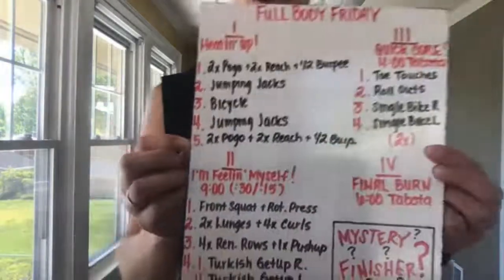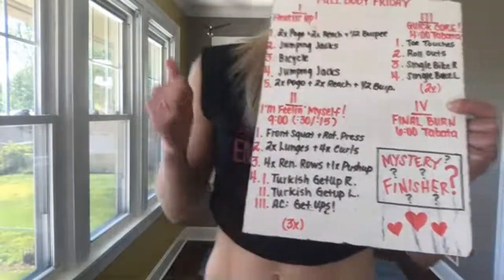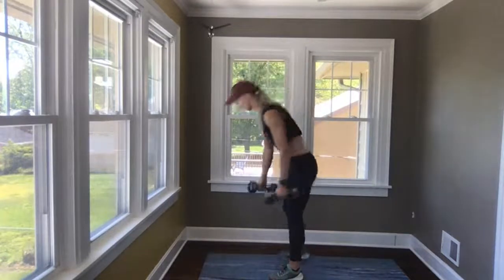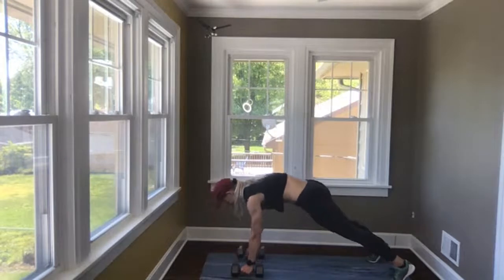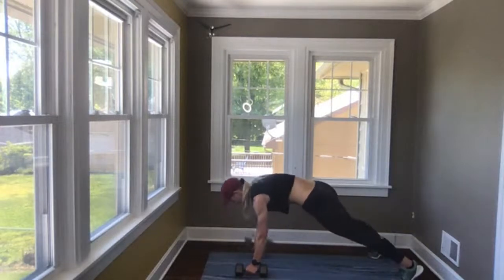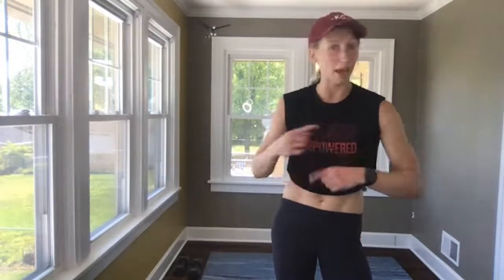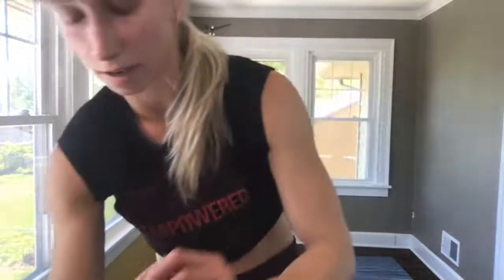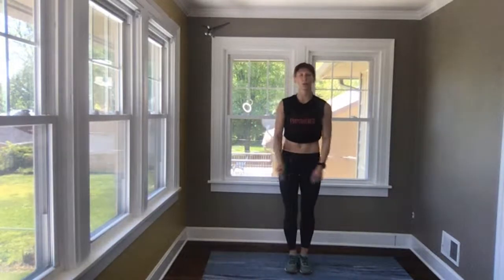5•8•2020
SOCIAL DISTANCING WORKOUT
“Full Body Friday”
Equipment: a set of dumbbells!
Layout: 4 Rounds

Round I- Heatin’ Up
5:00 (:45/:15)

1. 2x Pogo Jumps + 2x Squat Reach + 1/2 Burpee
2. Jumping Jacks
3. Bicycle Crunches
4. Jumping Jacks
5. 2x Pogo Jumps + 2x Squat Reach + 1/2 Burpee

~Rest 1:30~

Round II- I’m Feelin’ Myself!
9:00 (:30/:15) 3x

1. 1x Front Squat + Alternating Rotational Press
2. 2x Dumbbell Lunges + 4x Bicep Curls
3. 4x Renegade Rows + 1x Pushup
4.   I. Turkish Getups R
     II. Turkish Getups L
    III. Athletes Choice: Any Getups!
    (suggestions: alt. Turkish getups, candlesticks, burden getups!)

~Rest 1:30~

Round III- Quick Core!
4:00 Tabata (:20/:10) 2x

1. Toe Touches
2. Roll Outs (option: leg raises, knee tucks, scissors)
3. Single Leg Bicycle R
4. Single Leg Bicycle L

~Rest 1:30~

Round IV- Final Burn
6:00 Tabata  (:20/:10) 3x
**MYSTERY FINISHER FRIDAY**
(Coach draws 4 movements from the workout today!)

1. 1x Front Squat + Alternating Rotational Press
2. Jumping Jacks
3. 4x Renegade Rows + 1x Pushup
4. Roll Outs (option: leg raises, knee tucks, scissors)

Done!
Celebrate!